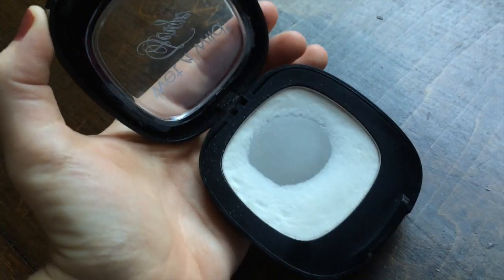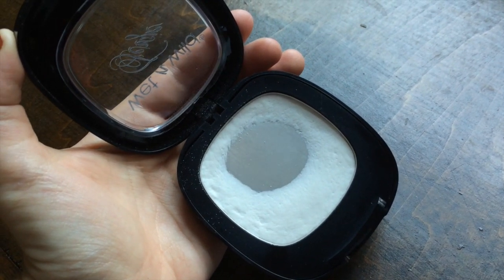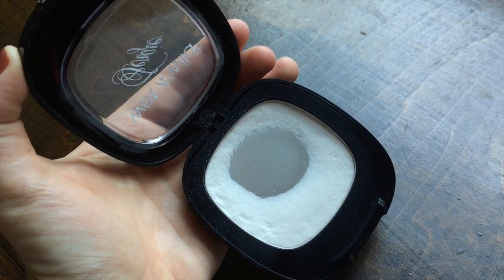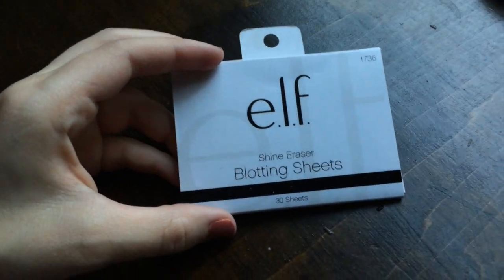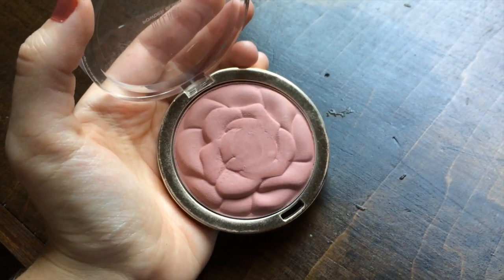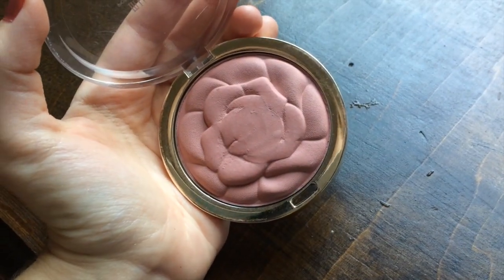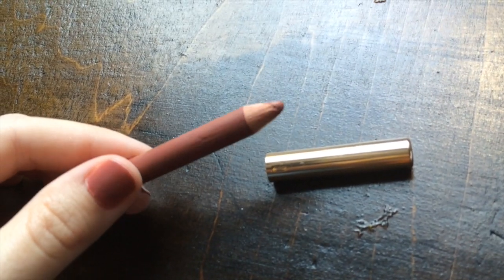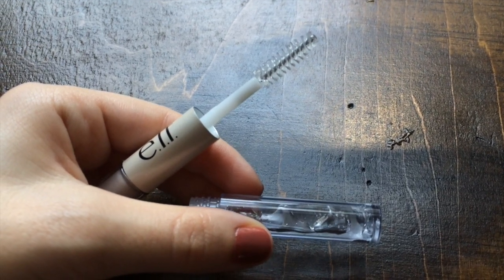Ride or Die Makeup TAG | Cruelty-Free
Sharing my "ride or die" makeup products that I really wouldn't want to live without!

If you're feeling inspired to do this tag too, consider yourselves tagged! I'd love to see your version of this video! :)

Let's socialize!

PRODUCTS MENTIONED:
-Paula's Choice RESIST Super-Light Daily Wrinkle Defense
-Wet n Wild Take on the Day Mattifying Powder
-ELF Shine Eraser Blotting Sheets
-Milani Powder Blush - "Romantic Rose"
-Wet n Wild Photofocus Eyeshadow Primer
-theBalm Nude Dude Eyeshadow Palette
-Sonia Kashuk Shine Luxe Sheer Lip Color - "Sheer Melon"
-Milani Color Statement Lip Liner - "Spice"
-ELF Clear Brow & Lash Mascara
-Wet n Wild Megalast Nail Polish

“The least I can do is speak out for those who cannot speak for themselves.” -Jane Goodall